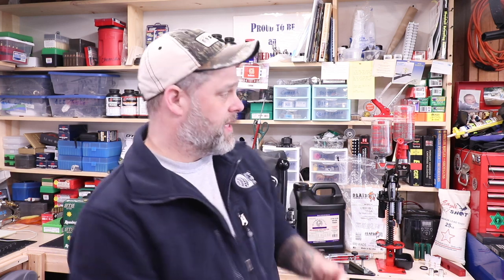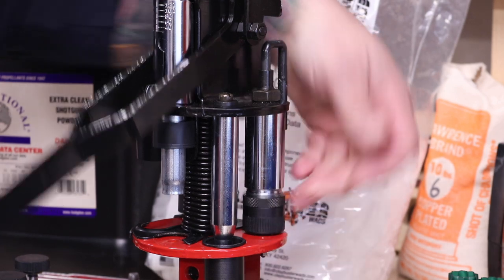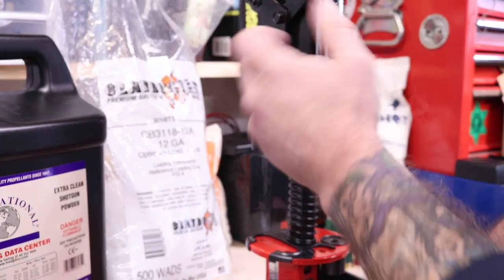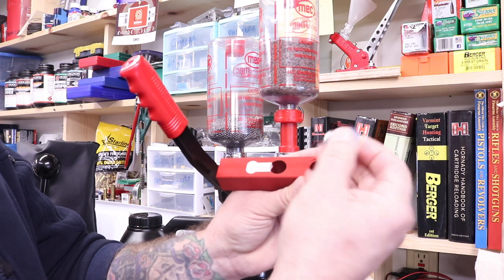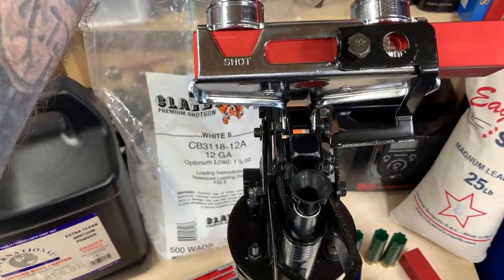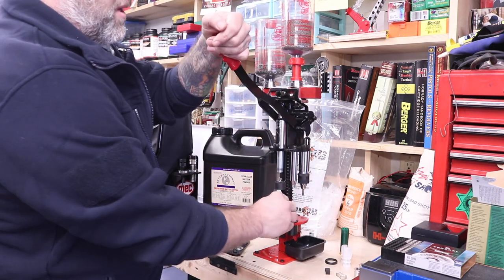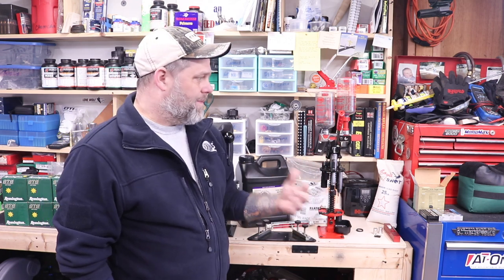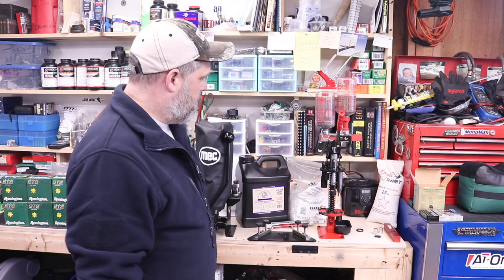MEC 600 Jr Mark V, Reloading 12ga and Overview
The MEC 600 Jr. Mark V is an amazing machine! This is smooth, and gets the job done faster than I ever expected! Very simple operation and easy to understand. I'm hooked, the MEC 600 is so simple and there is a TON of data out there on all loads, 12, 20, you name it. Well worth the investment.!

Ok, now some scope ring built like tanks, these are awesome! You HAVE to take a look!
Tract Optics, best I’ve used so far..! Check them out and let them know I sent you!
Preferred Barrels, give them a look! I’m very impressed with the quality and finish!
MSP Red Dot, first impressions are awesome..!
Hancock Muzzle break, check them out to! Super lightweight!
Ok, now a scope ring made for a king/queen, these are awesome! You HAVE to take a look!

Now that we have the folks that help support us mentioned, let’s look at some links of products we use that help support out channel as well.

Canon T7i camera we use
Canon Lens, 10-18
Canon 55-250 Lens
GoPro 7 Black
Tripod Stand with friction head

Want some shirts, mugs or swag that help support us, check this out! Every buck help’s!

Bench Block
Tekton Punch Set
AR Vise Blocks
Brass/Dead Blow Hammer
Duracoat Firearms Paint, Amazing Stuff..!
ProForSho Safety Glasses

Blackhawk Holsters, you’ll want to choose the size when you look it up!